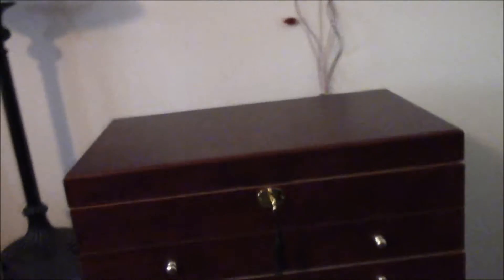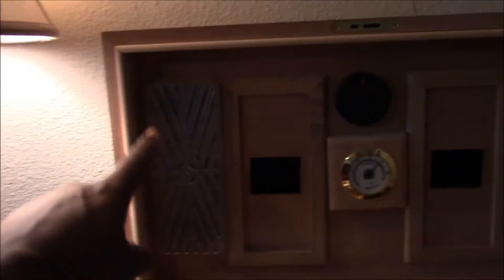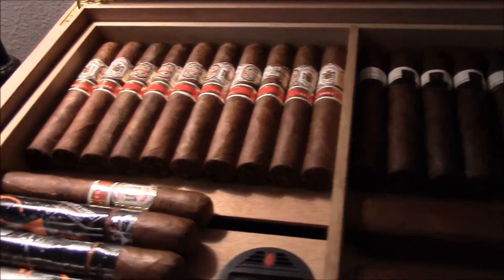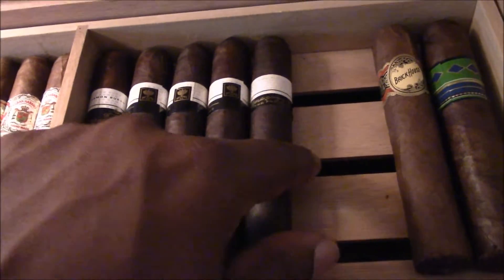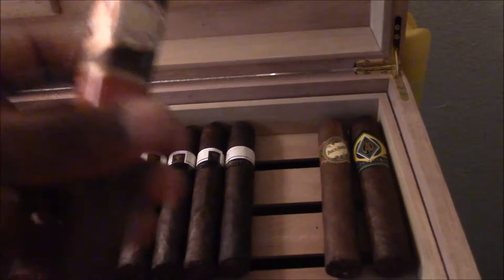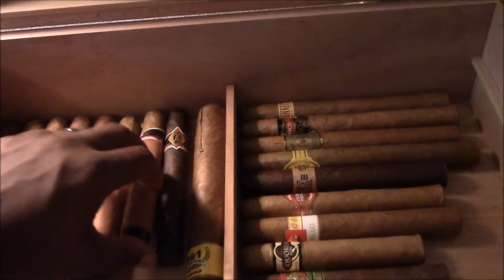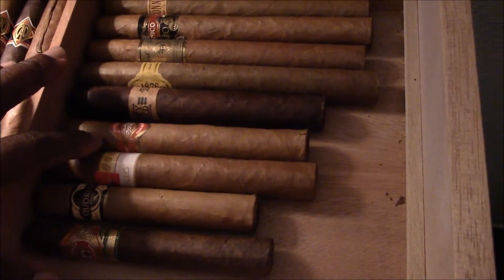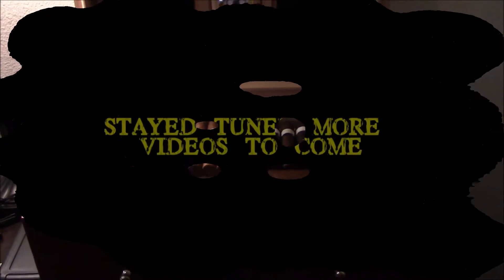Tour Of My Humidor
Had a few emails and request of a short video of my cigar humidor! Thank You For The Support!

👉🏾Use my link to receive a free stock.